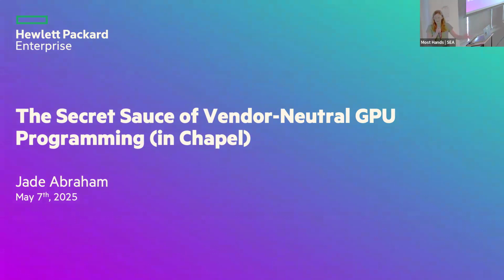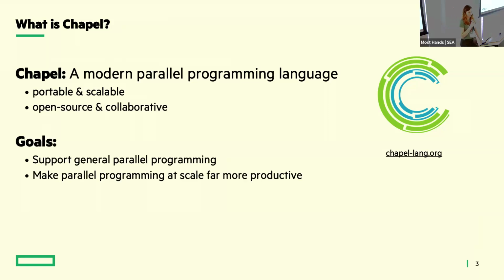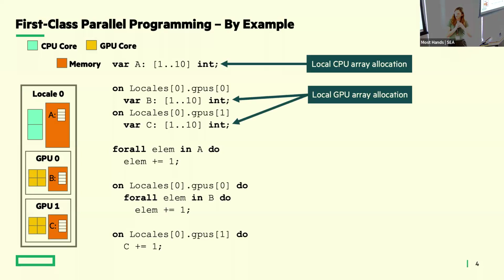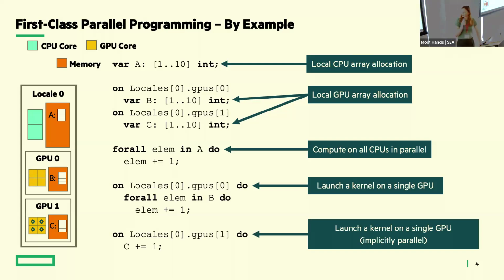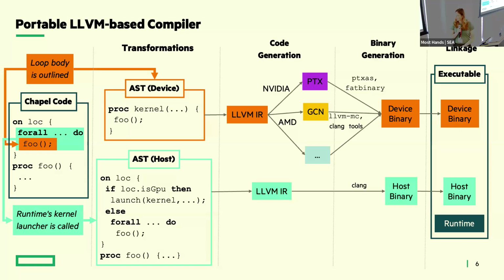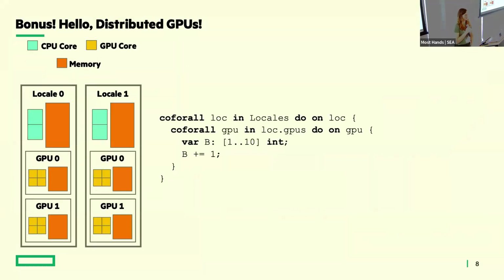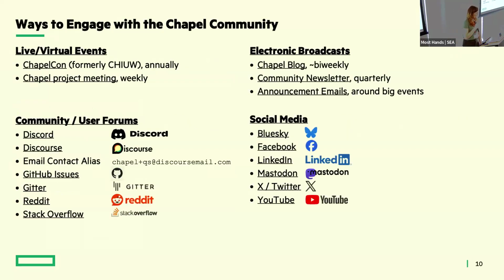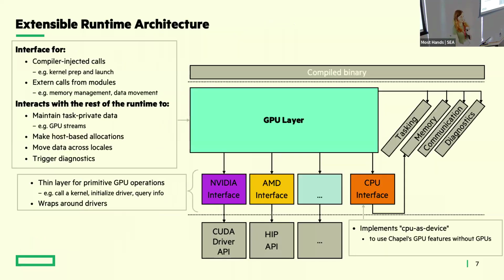The Secret Sauce of Vendor-Neutral GPU Programming (in Chapel)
This is Jade Abraham's lightning talk from PNW PLSE 2025, presented on May 7, 2025 covering how vendor-neutral GPU programming is achieved in Chapel.